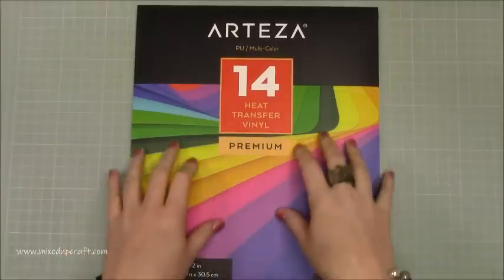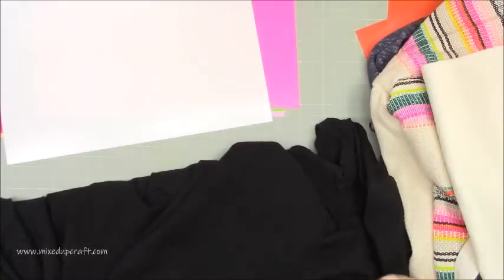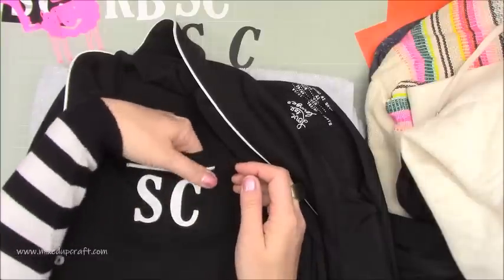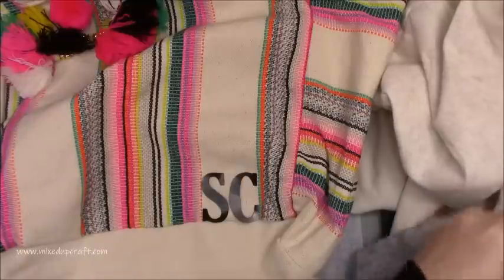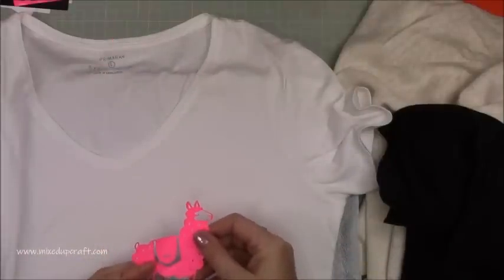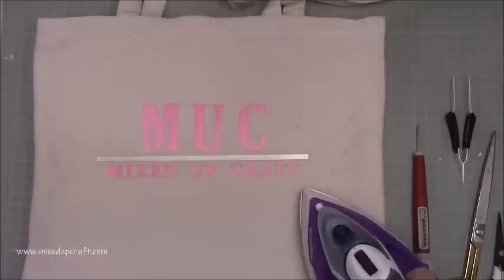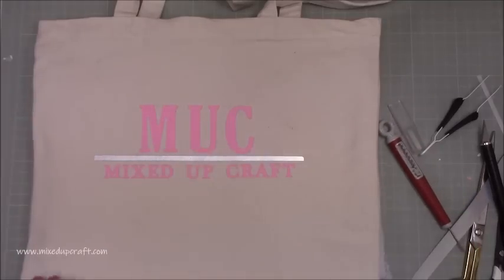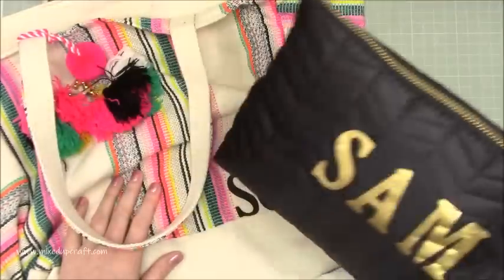AWESOME Arteza Heat Transfer Vinyl Using your Dies!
Direct Link for Heat Transfer Vinyl.

Sam